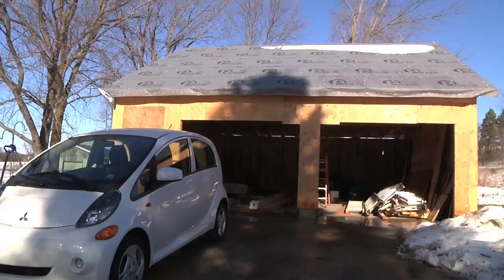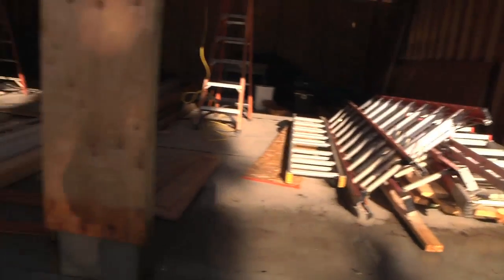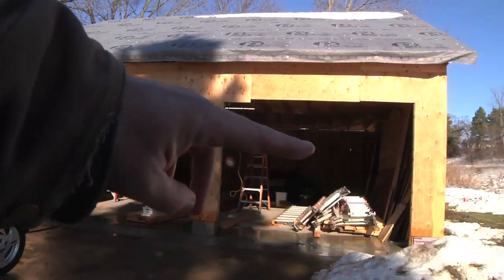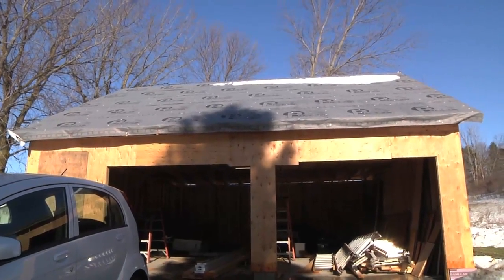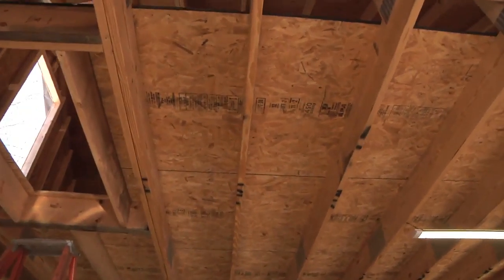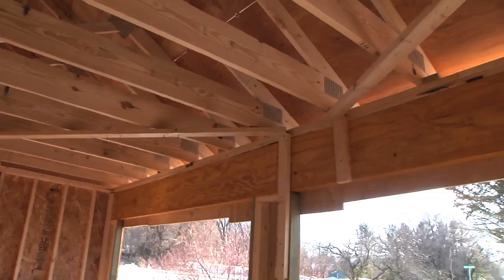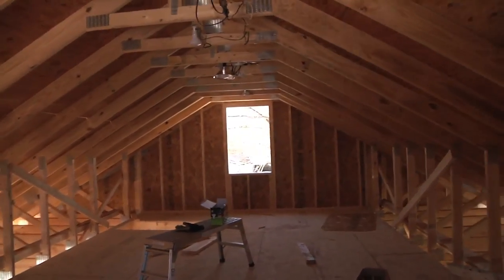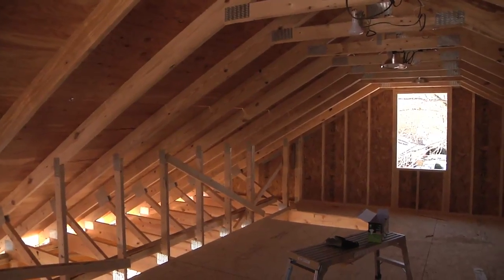Ben's Garage: Under Construction Tour Dec 26, 2016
It's the day after Christmas. We finally got warmer temperatures and sun, so the snow is melting off the roof! Lets take a tour of the garage project as it exists so far!
The point of this building is to provide a location for solar panels, storage space, and workshop space. The garage will include an enclosed upstairs. However, due to zoning, an upstairs "dwelling unit" isn't allowed, but upstairs storage is. That means I can have an attic style fold-down stairs, but not a permanent staircase. I also couldn't have something as extravagant as a bathroom.

I built the roof as steep and as tall as zoning would allow for. The custom trusses allowed having about a 6'6" ceiling height upstairs, which makes a BIG difference for a tall guy to be able to walk around upstairs.

The exterior of the building will match the existing house as much as possible - cement board lap siding, and similar style windows. One difference will be that the roof will be a standing seam metal roof. That will last longer than asphalt shingles and it more durable. It's also recyclable. The solar panels will mount to the standing seam with S-5! clamps. That means that no holes or lag bolts have to be put through the roofing into the trusses. This means greatly reduced risk of roof leaks.

The building will also get new 240V power cabling run to it, so that I will have true 100 amp service. That gives me the potential to charge multiple electric cars at once, run an electric micro-boiler for in-floor heat, and handle all the power from the solar panels.

Theoretically, the roof is large enough for 24 solar panels of the 250-280 watt variety. I still need to double-check with the local building inspector on exactly what he wants to set-backs, etc. The only other local large PV installation that I know of under the same jurisdiction has panels running pretty close to a ridge and roof valleys, so I think that the local ordinances won't be overly restrictive. I'll still be happy if I can only fit 21 panels on the roof, but the more solar, the merrier!